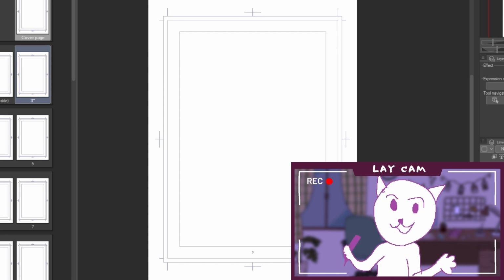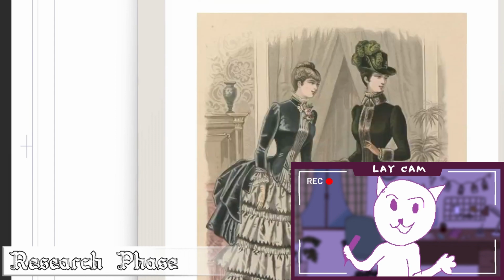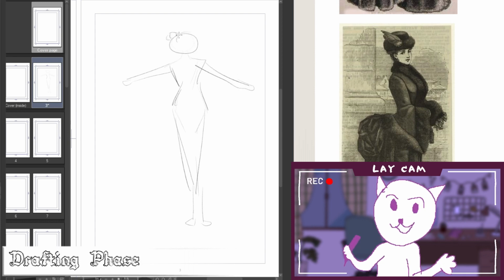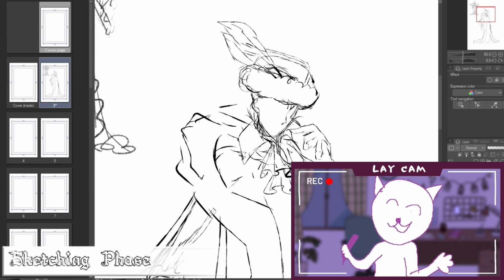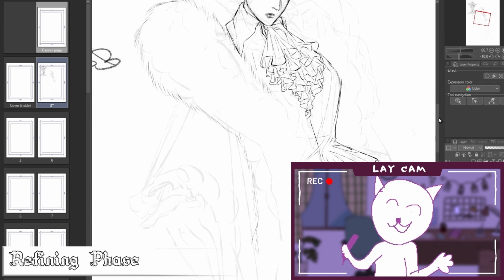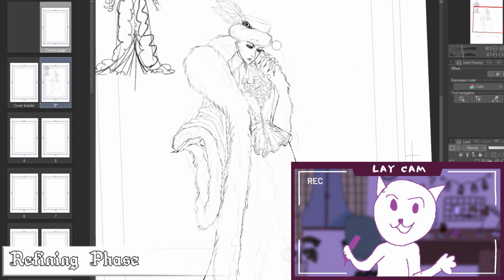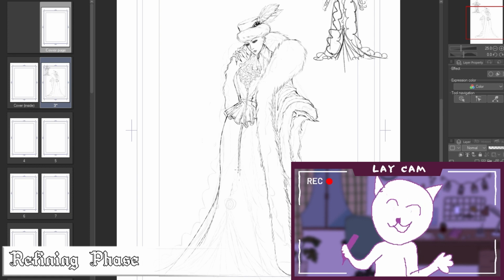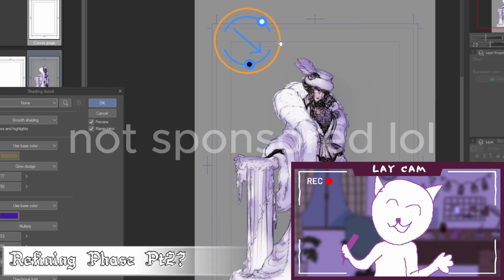Keep Your Characters WARM (Outfit Design Tutorial) │ ISEKAI EDITION! │ From This to That #1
Hopefully you guys like this 'serious' series! I wanted to make it as detailed as I can, but still keep it short, so I hope you like it! I was so nervous, so sorry for  the stuttering, I’ll practice talking more :’) -Lay